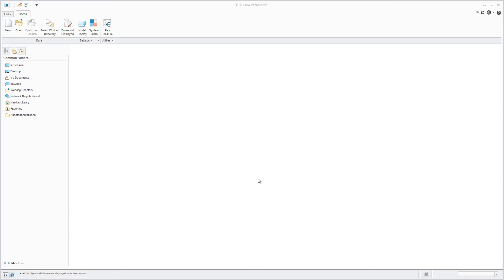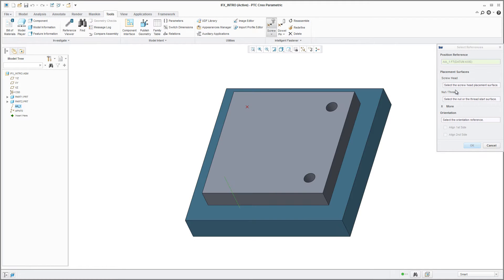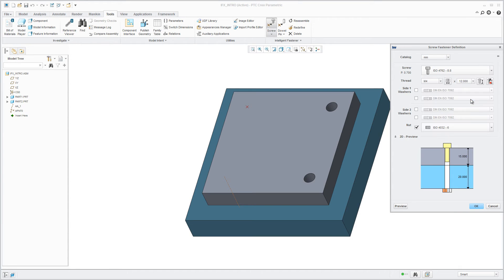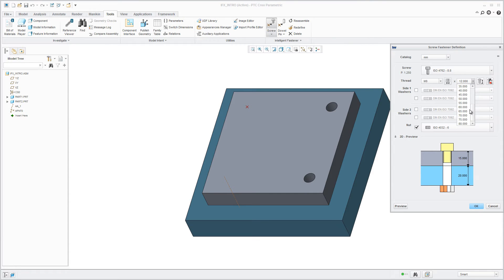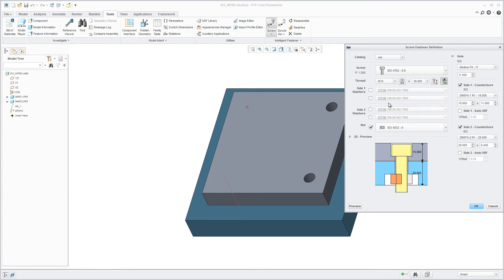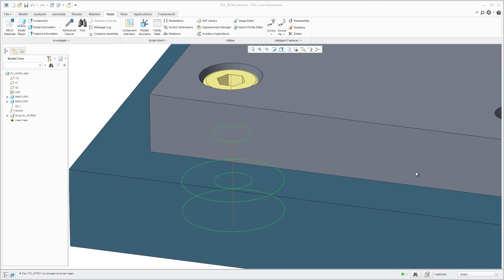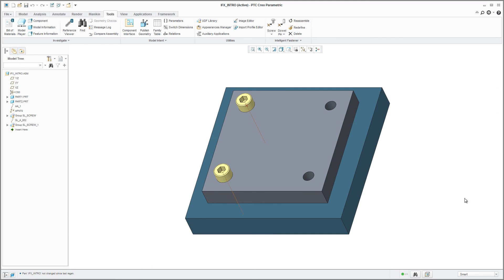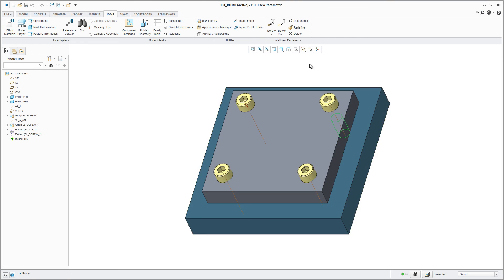PTC Creo 3.0 Intelligent Fastener Extension - Lite Version (IFX Lite)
Intelligent Fastener Extension for PTC Creo Parametric

IFX offers compfortable and easy to use functions to assemble complete screw and dowel pin fasteners including all components and holes.